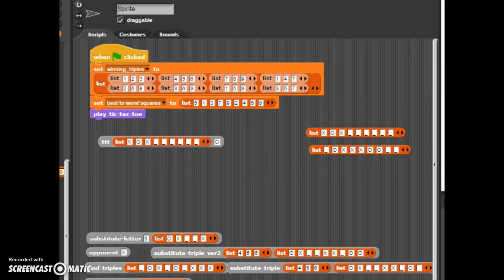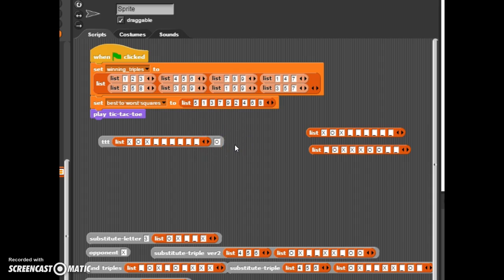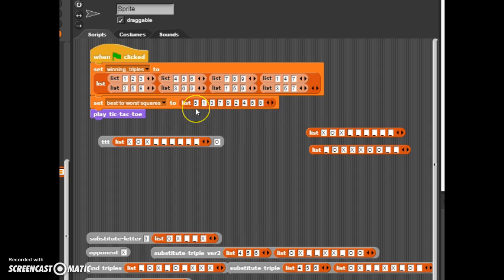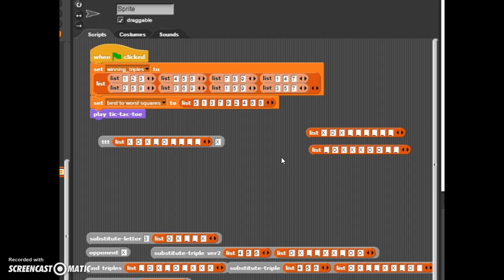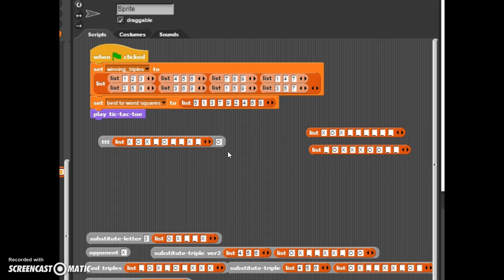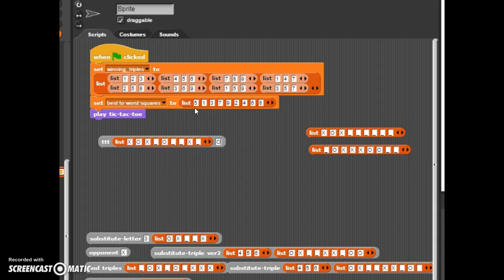Step Ten Explanation